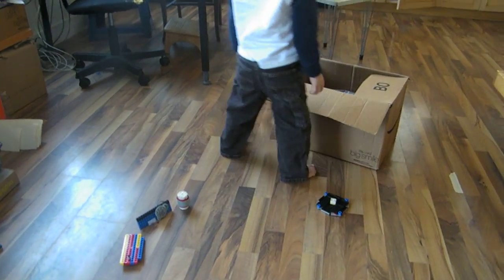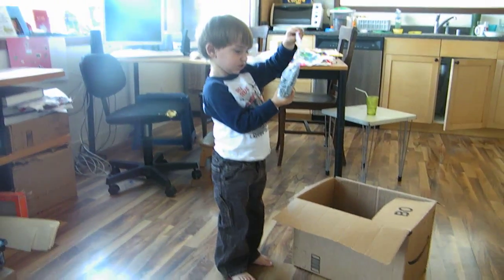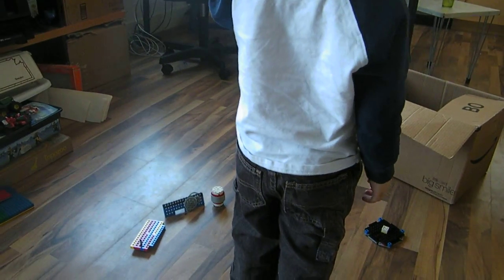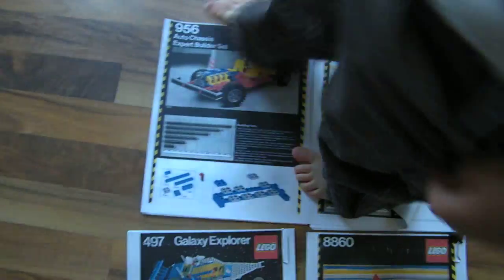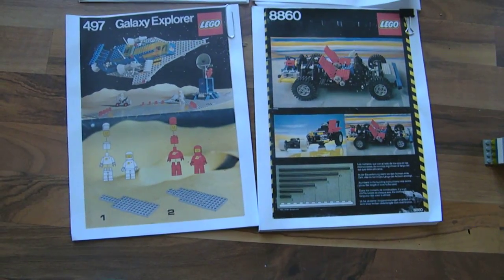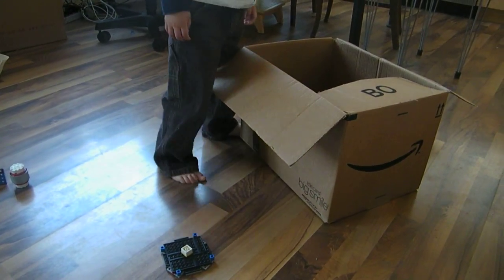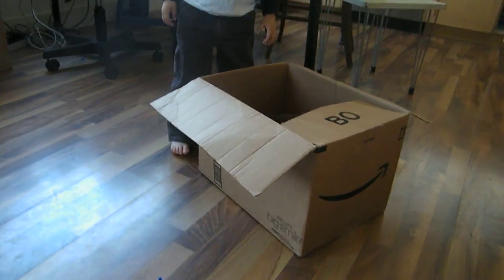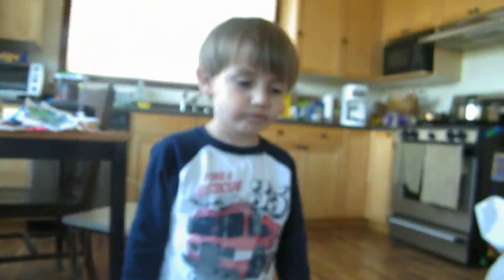Sean and lego stuff 3/3